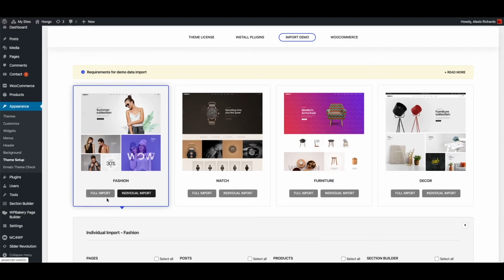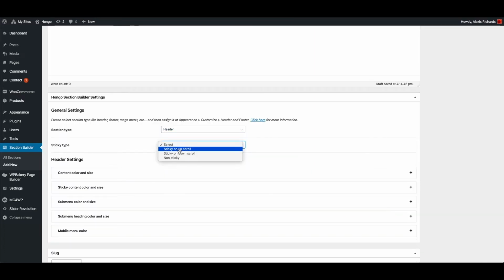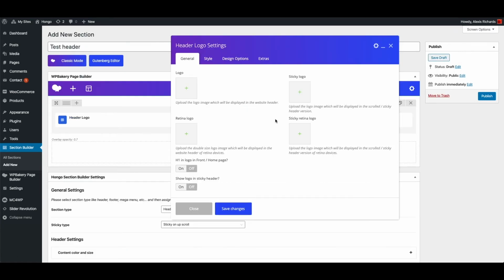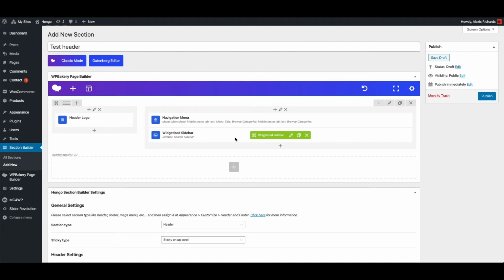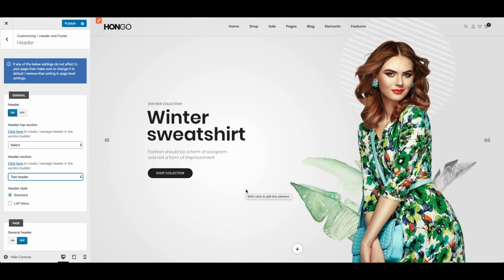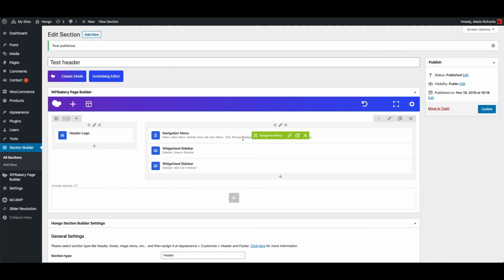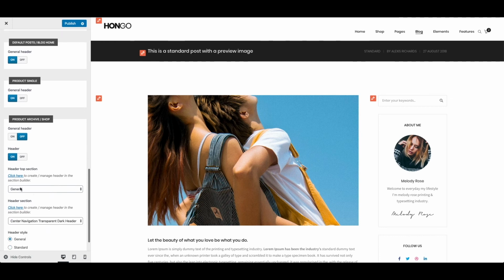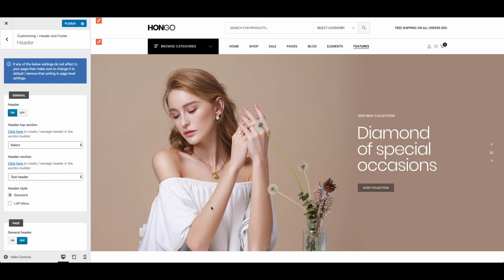Hongo WordPress Theme - Build Your Custom Header